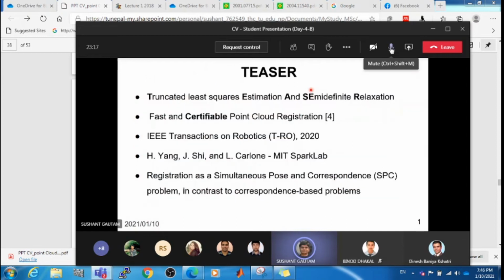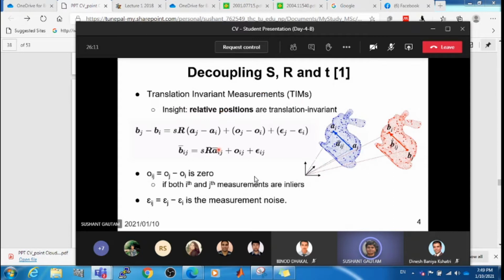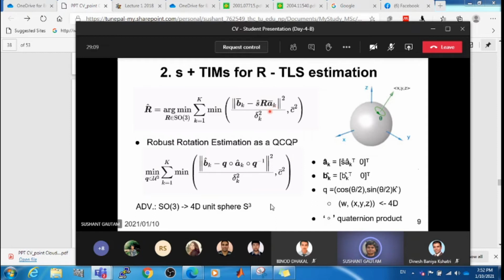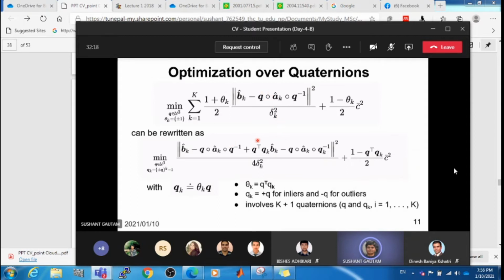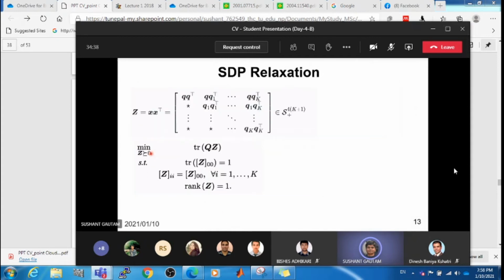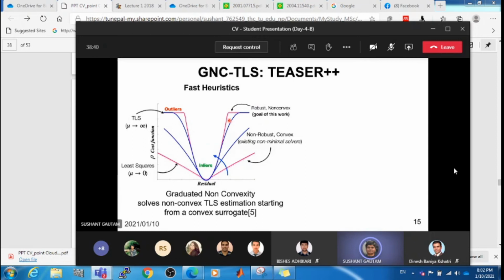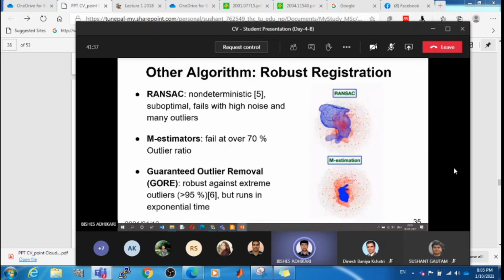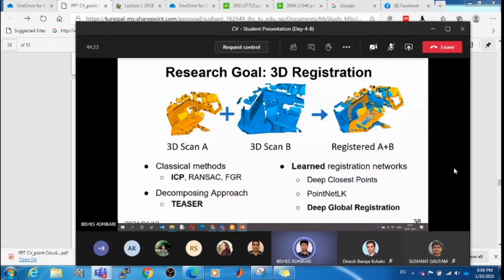TEASER/ TEASER++ Algorithm from MIT SparkLab Explained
This was a part of a group presentation for the topic '3D Point Cloud Registration' and the session was moderated by Er. ‪Dinesh Baniya Kshatri.

2021/01/10

The explanations have only been possible with the kind help from Wei DONG

The figures and equations are all taken from the author's paper and explanation video.
My intention is to help community members to understand the concept easily.

Indebt to Heng Yang, Jingnan Shi, and Luca Carlone for their great research.

Thanks to Bishal Chaulagain for recording his screen during my presentation.
The recording wasn't planned so please tolerate the issues.
I had to speak very fast due to lime limitations and I know I have a bad English accent. Hope I am understandable enough. I have added captions in English- it might be easier to understand with captions.